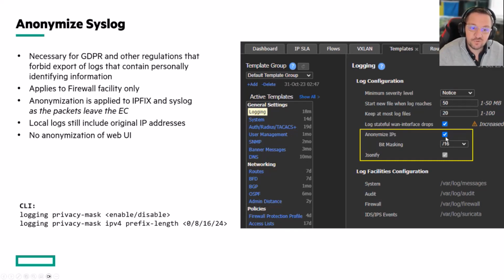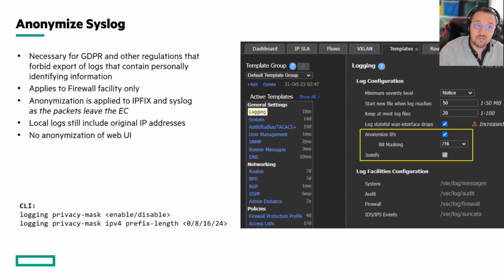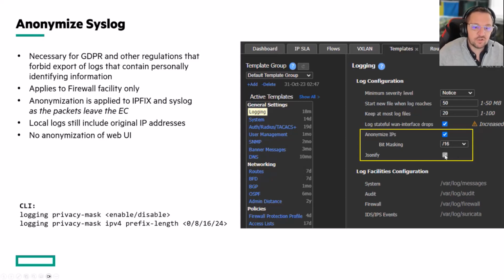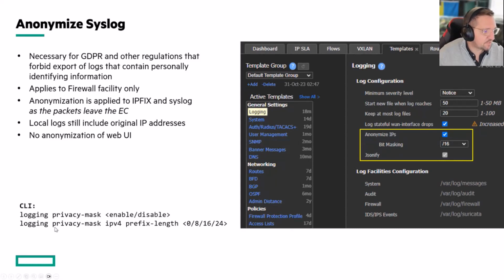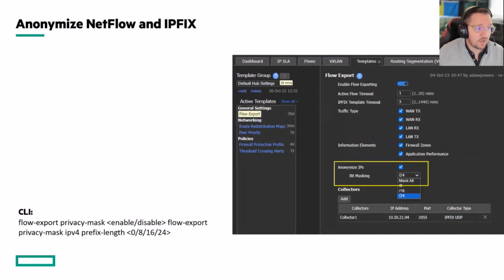SD-WAN Feature: Anonymize IPFIX/Netflow FW Logs Export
Configure anonymity of IP addresses in log and NetFlow exports from EdgeConnect